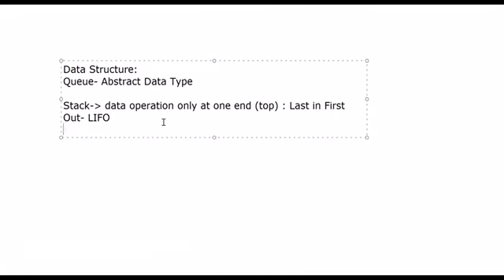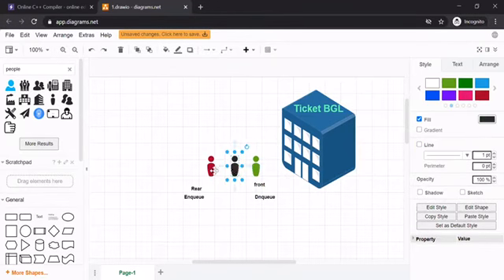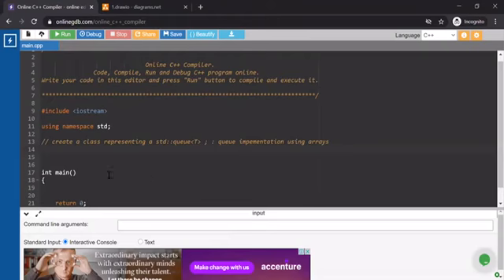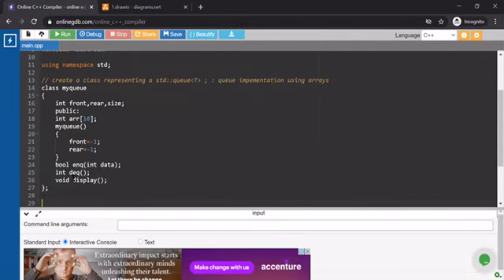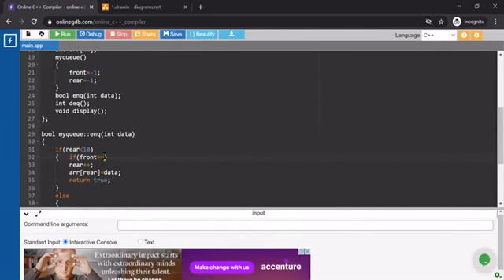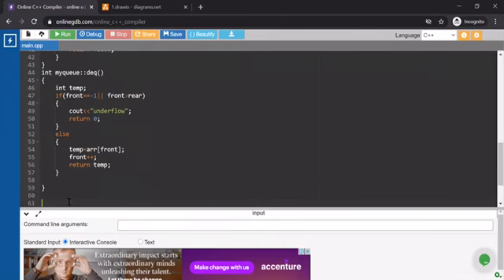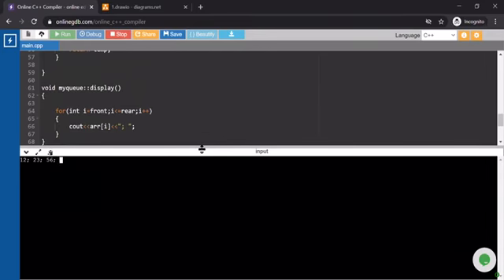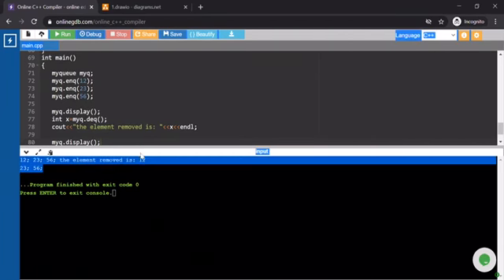Lecture 4 Data Structures | Queue Implementation using Arrays by Anshu